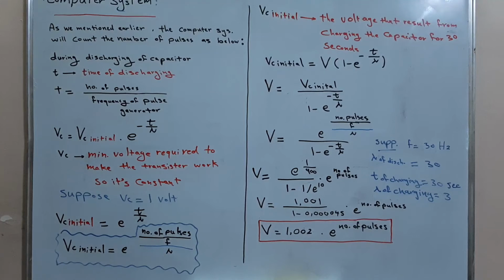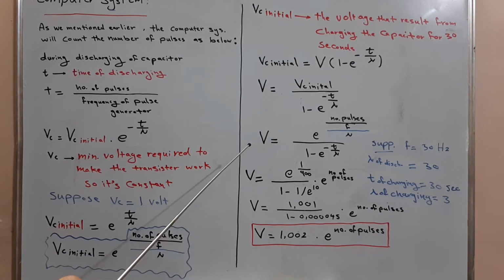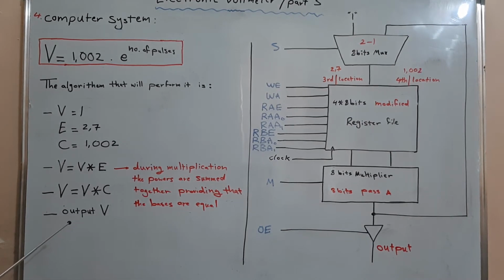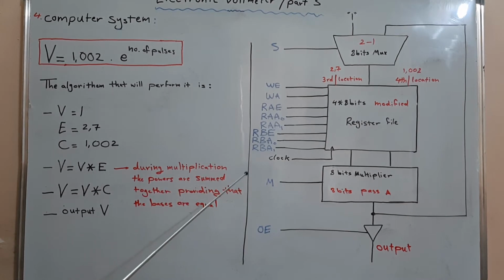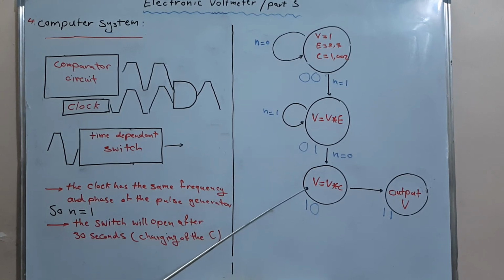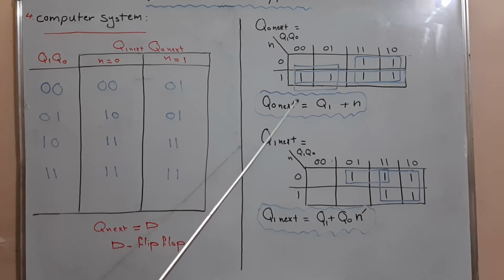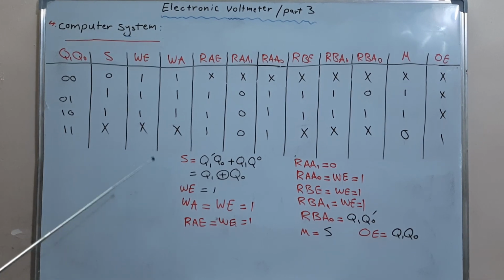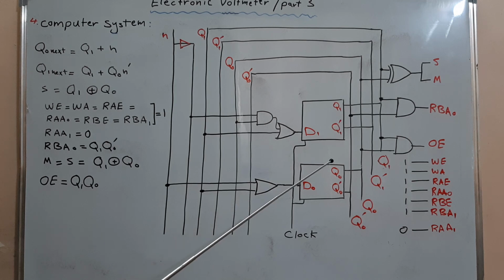The electronic voltmeter part 4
(The computer system)